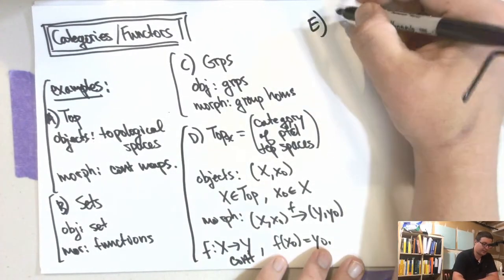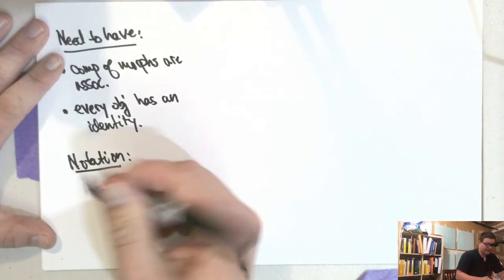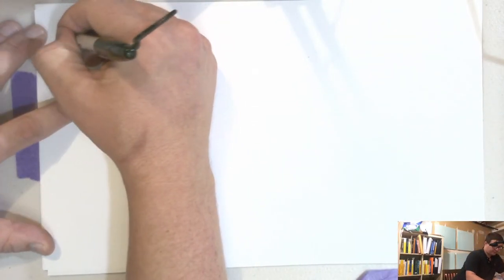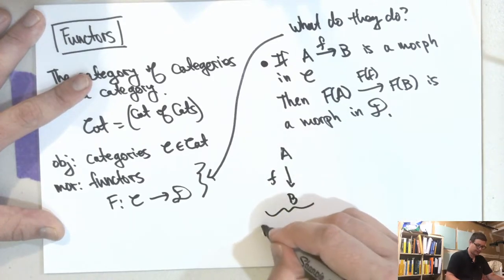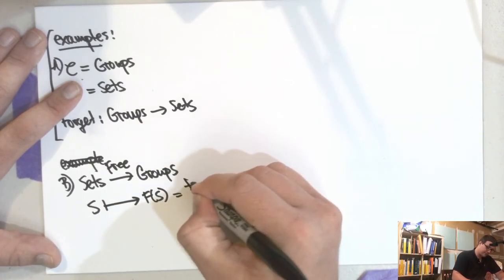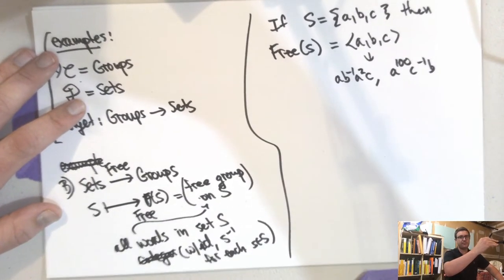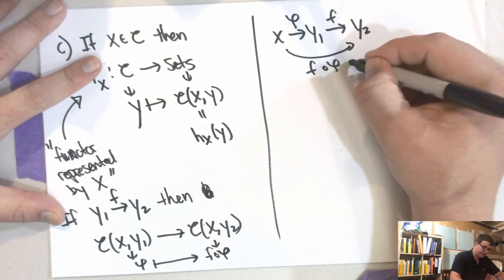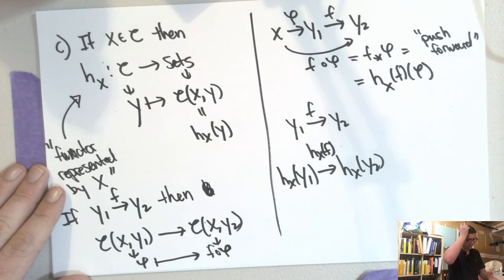Algebraic Topology - 4 - Categories and Functors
Don't watch this video. Go read about this somewhere else.

Category theory is essentially the black hole of math. We could go and talk about this stuff forever and never get to apply it. I cut this video short because I think you get the idea of what is going on. I'm going to develop these things in more detail every couple of lectures as we go.

(one of the reasons why we like to teach new PhD students Algebraic Topology is precisely because it teaches people how to become a user of category theory.)

Go follow Emily Reihl on twitter and look for her explanation of things. Also, take a look at Awodey's videos on category theory.